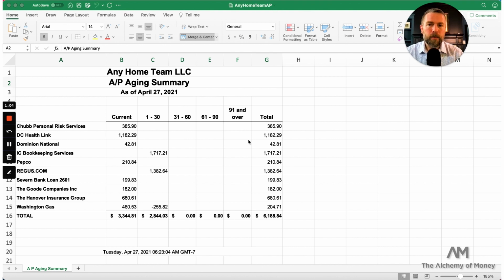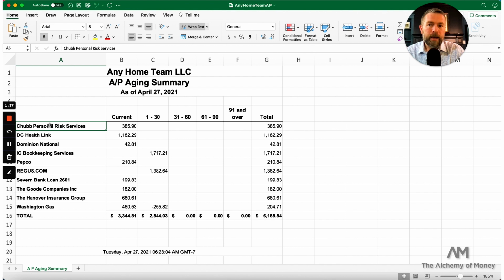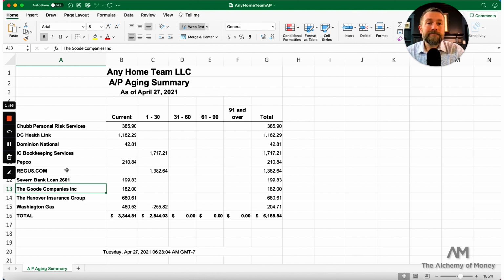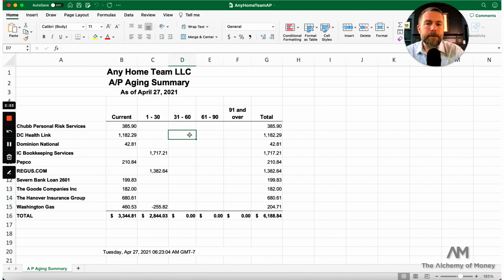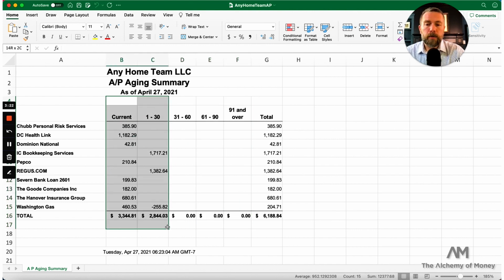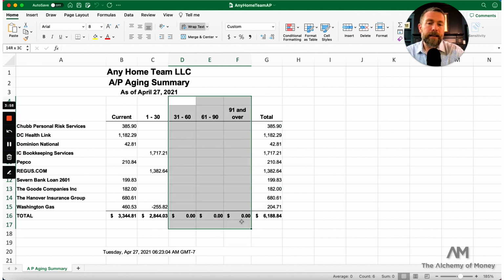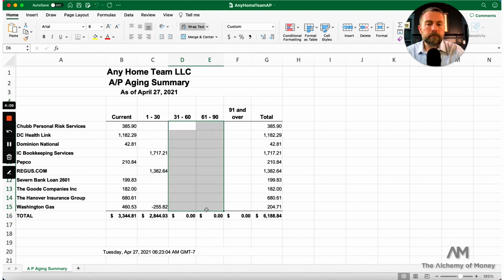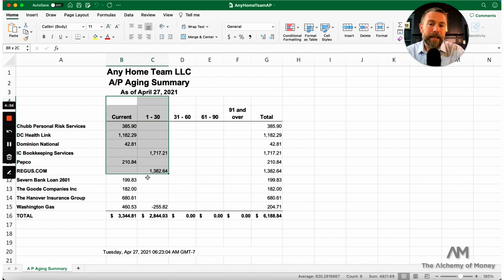Accounts Payable - what it is and how to handle it as an entrepreneur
Alchemy of Money is the financial services firm exclusively for real estate entrepreneurs.

We're on a mission to help Real Estate Entrepreneurs end the hustle, build a business, and reach financial freedom.

We rally around agents and real estate entrepreneurs, offering compassionate expertise that transforms their relationship with money.

We replace loneliness with teamwork.

We replace confusion with clarity.

We replace shame with optimism.

Our team is ready to help you master your finances and create a plan to ensure financial security.